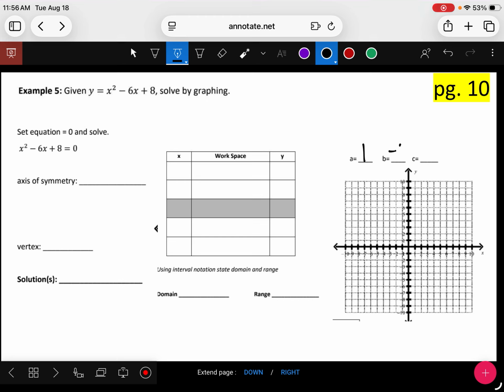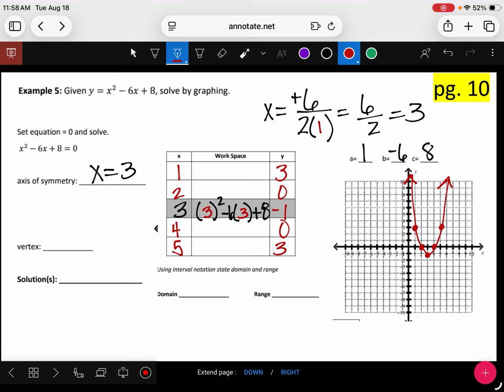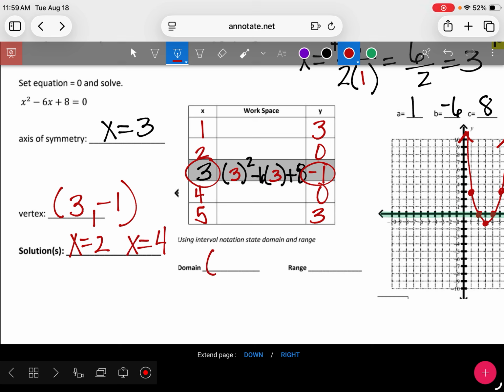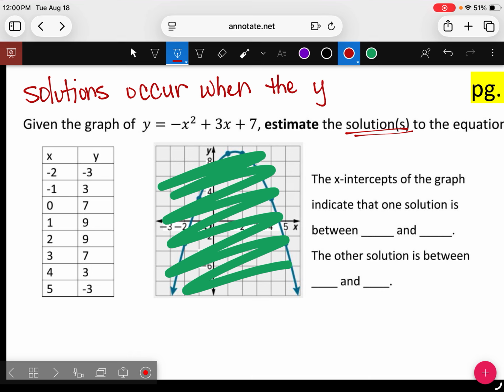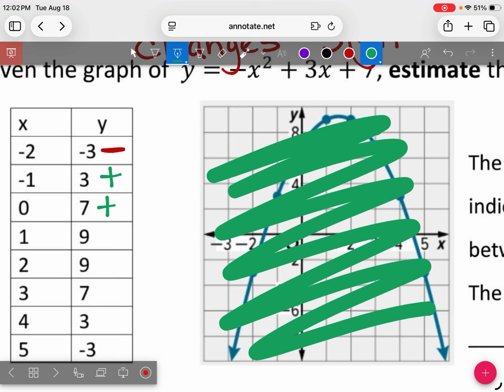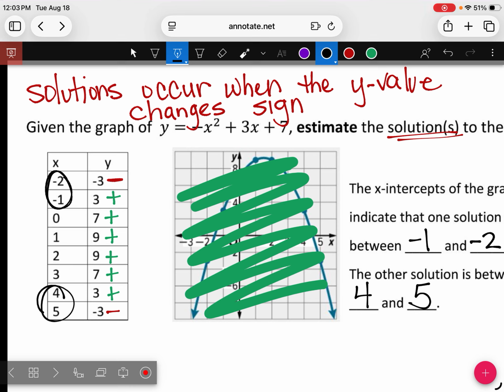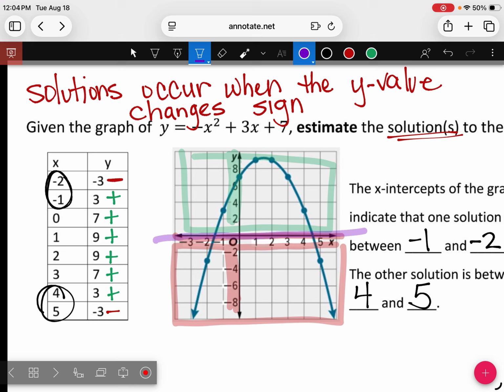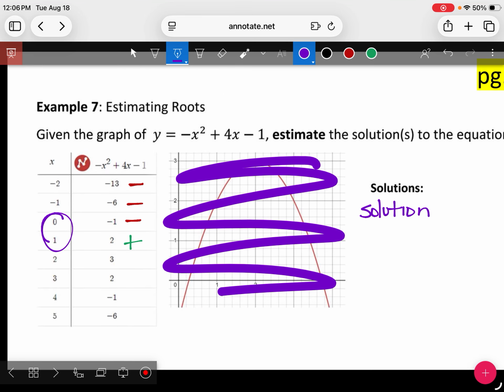8/18 IM3 1.2 Part 2